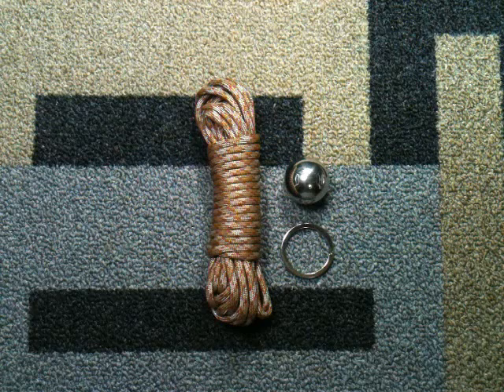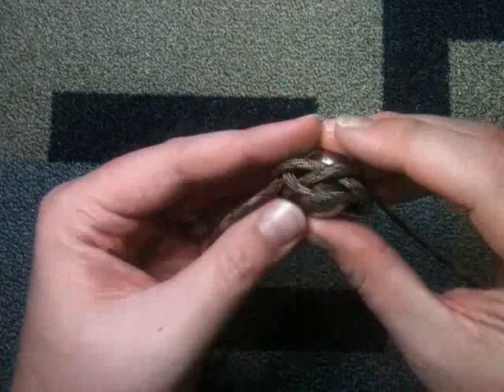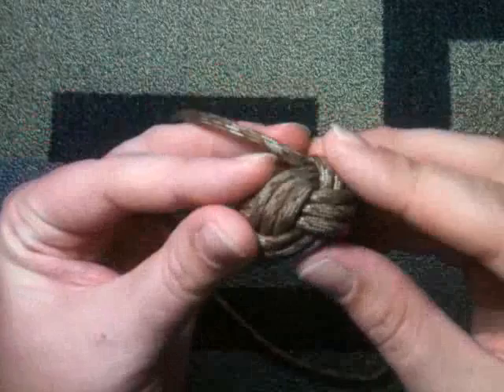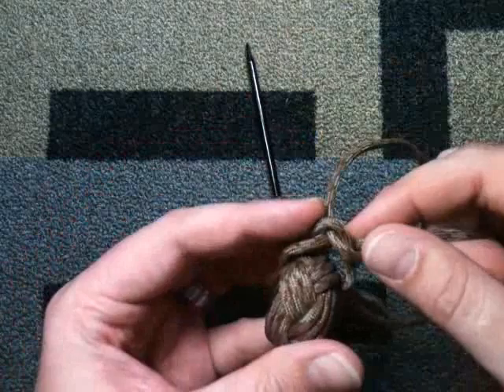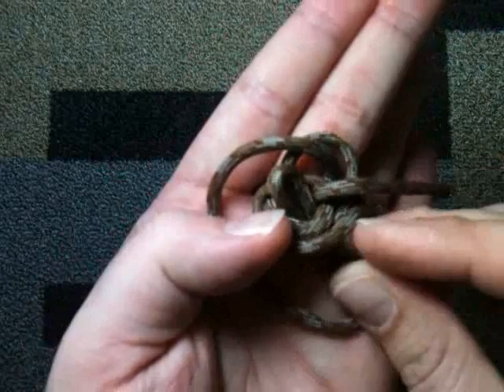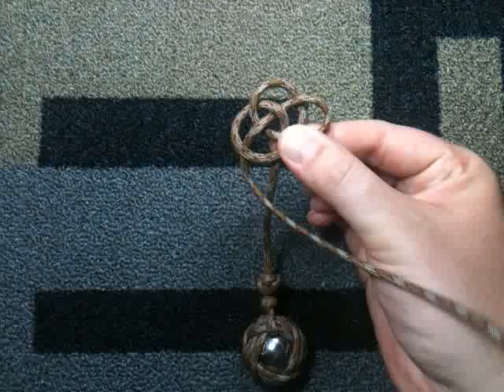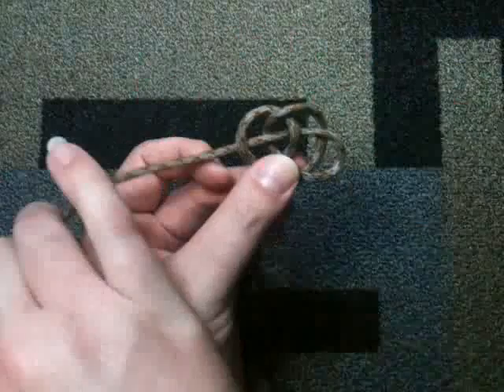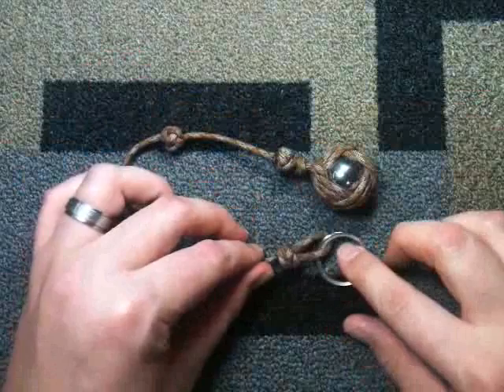How to Tie The Celtic Slammer Paracord Self-Defense Key Chain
In this video I show one of the many ways to tie a paracord self-defense keychain.

Visit stockstilloutdoor.com to get the gear you need to make your own.